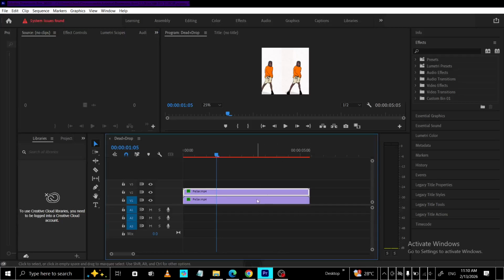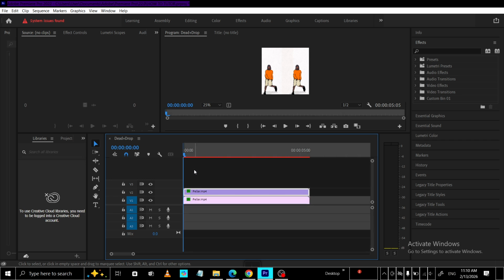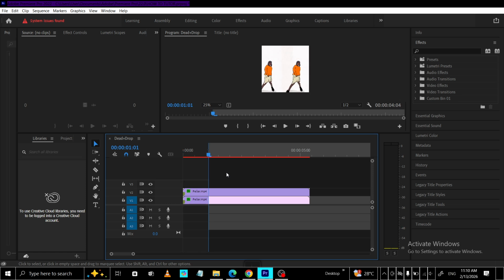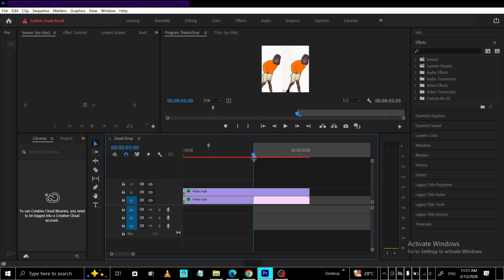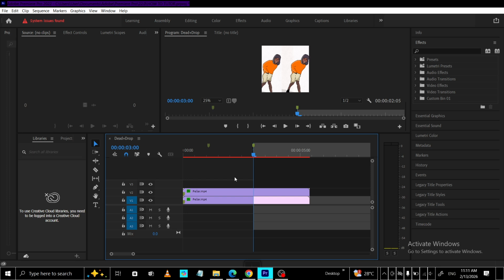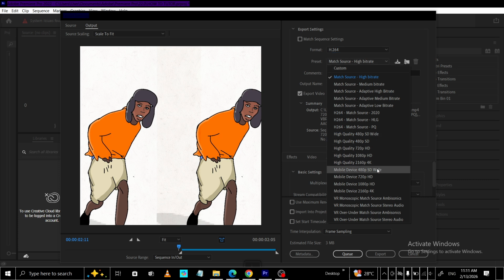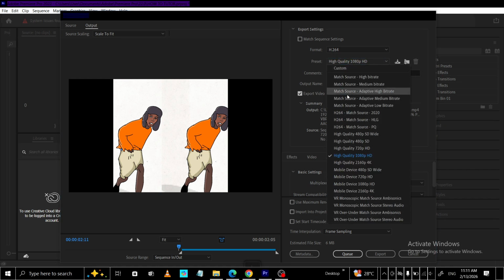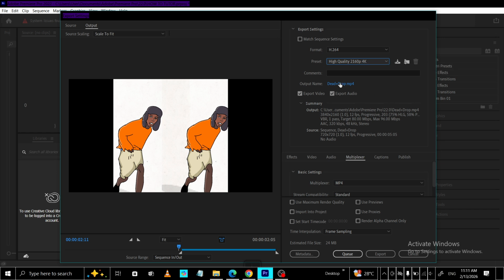How to Render Video in Premiere Pro 2026 (Simple Step)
In this video, we provide a comprehensive guide on how to render video in Premiere Pro, ensuring you get the best quality for your projects. Whether you're new to video editing or looking to refine your skills, this tutorial covers everything from selecting the right export settings to understanding the rendering process.

By the end of this video, you'll have the knowledge and confidence to render your videos efficiently, enhancing your editing workflow. Watch till the end for essential tips that will elevate your project quality.